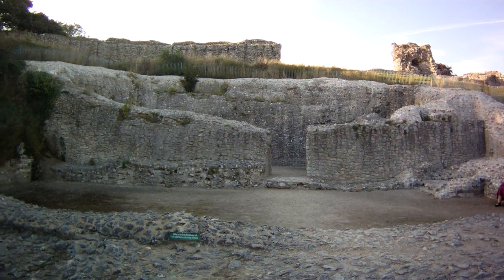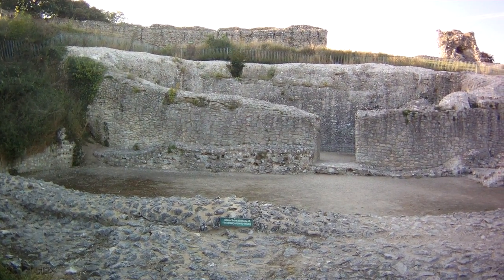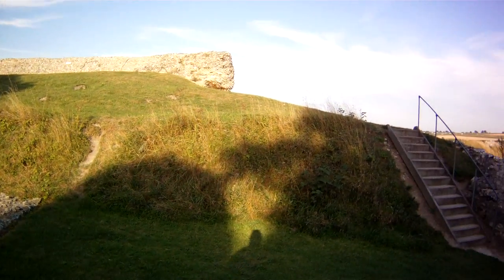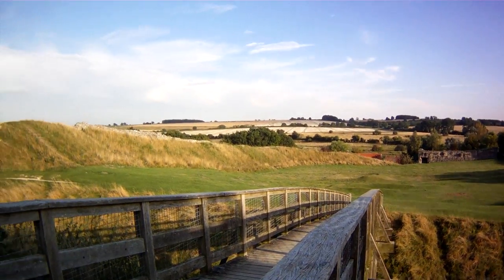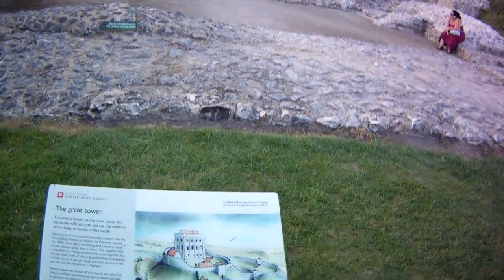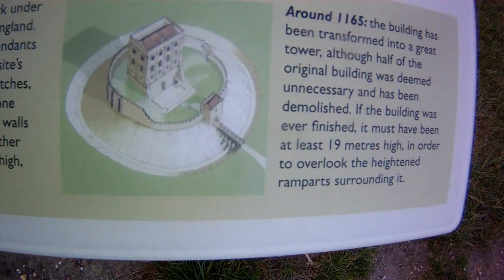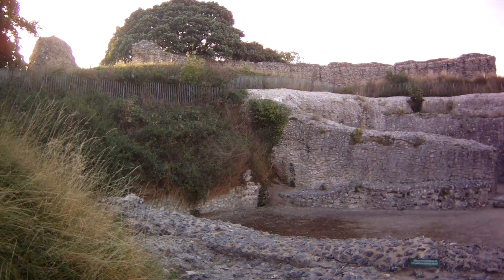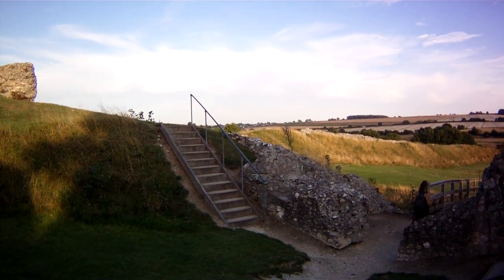CASTLE ACRE CASTLE 1 NORFOLK 13 9 16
Interesting ruins